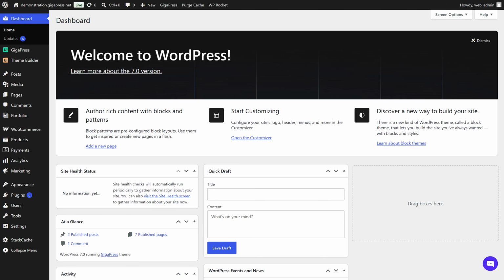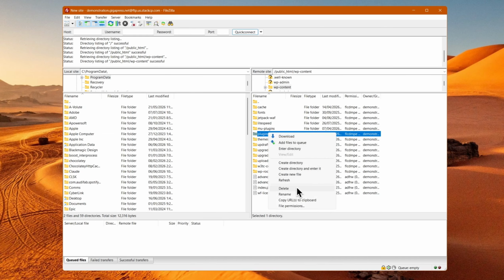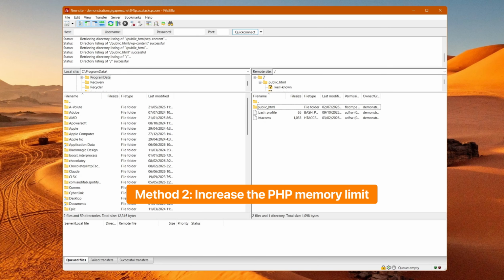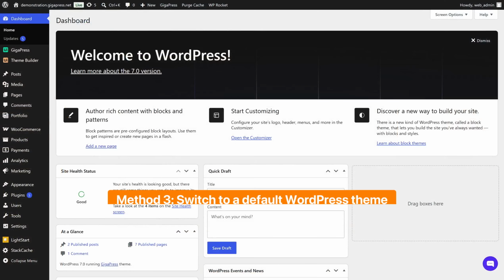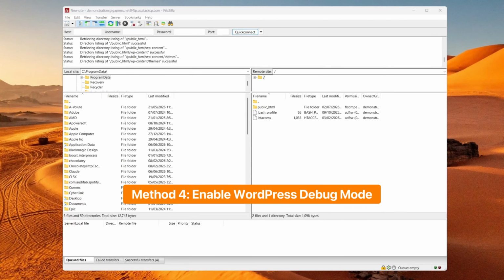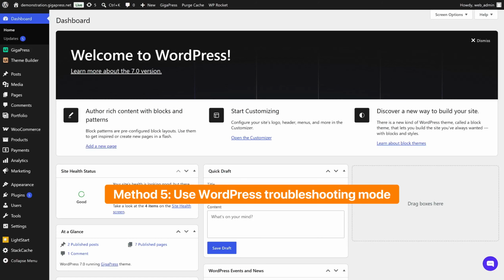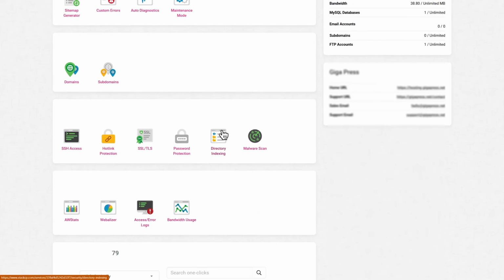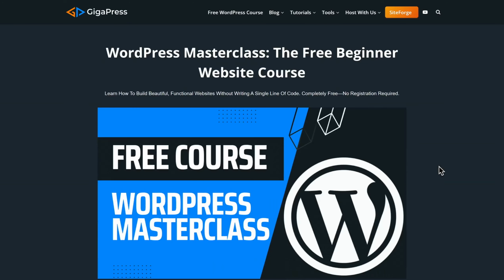White Screen of Death | How to Fix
Is your WordPress website showing nothing but a blank white screen? 😨

The WordPress White Screen of Death (WSOD) is one of the most frustrating errors because your website suddenly stops loading without displaying any error message.

In this tutorial, you'll learn how to fix the White Screen of Death in WordPress step-by-step.

Whether you're a beginner or an experienced WordPress user, these proven troubleshooting methods will help you get your website back online quickly.

👉 Ready to close more deals and get paid faster? Try Sign-n-Pay today

Time Stamps 👇
00:00:00 — Intro
00:00:28 — Method 1: Deactivate All Plugins
00:02:13 — GigaPress AI
00:03:09 — Method 2: Increase the PHP Memory Limit
00:04:19 — Method 3: Switch to a Default WordPress Theme
00:05:47 — Method 4: Enable WordPress Debug Mode
00:06:48 — Sign-n-Pay
00:07:25 — Method 5: Use WordPress Troubleshooting Mode
00:08:10 — Method 6: Check for Server-Side Issues
00:09:18 — Outro